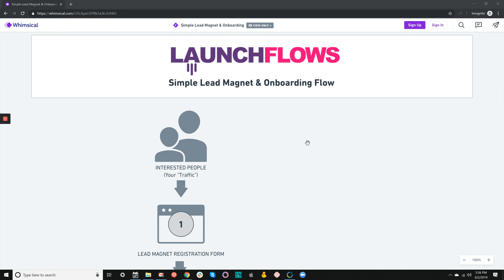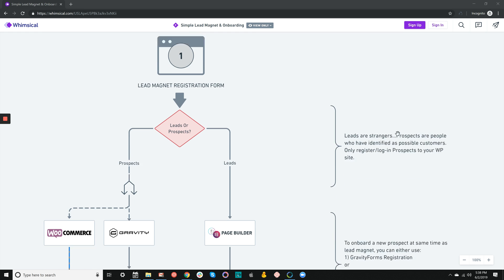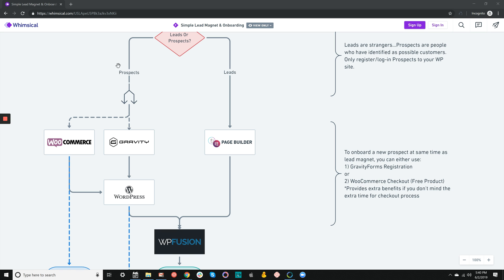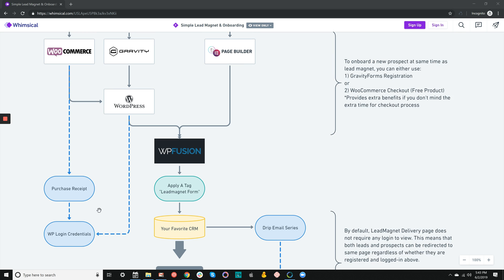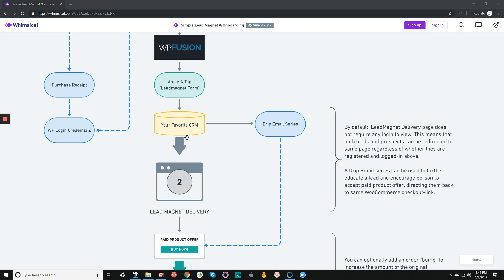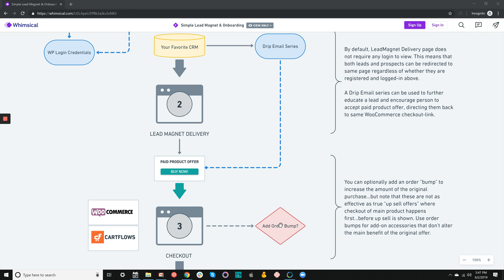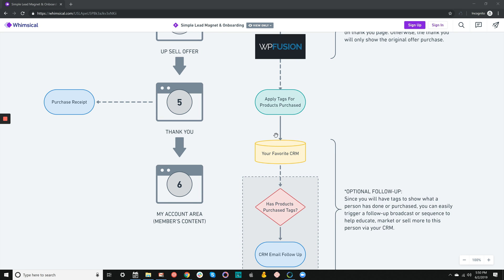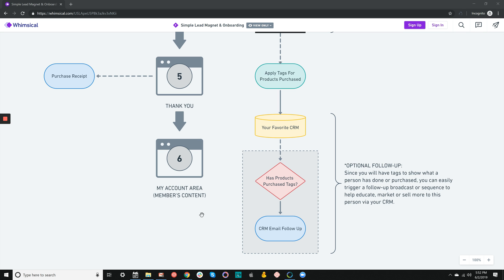Setup A Simple WordPress Lead Magnet & Onboarding Flow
In this video, Spence shows you a typical Roadmap from LaunchFlows.com for setting up a simple lead magnet and onboarding flow using three alternative methods.